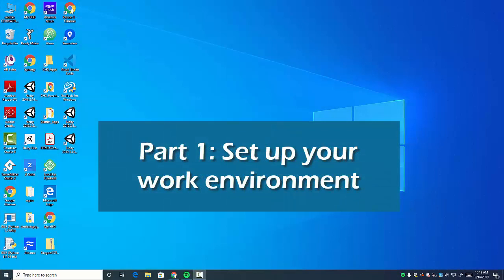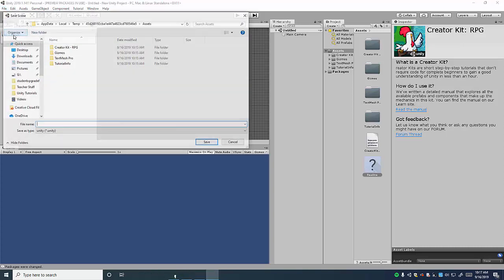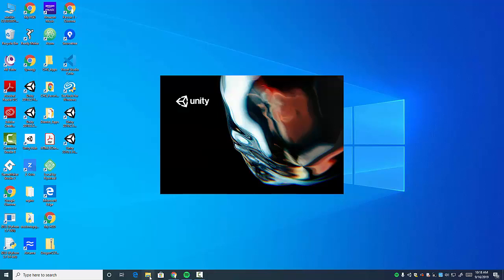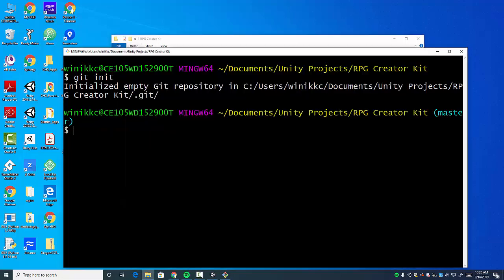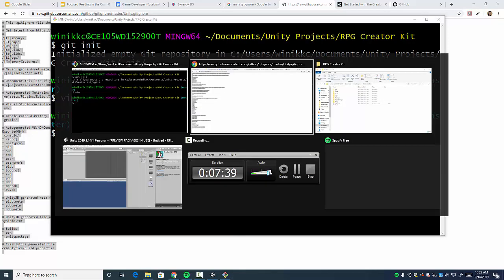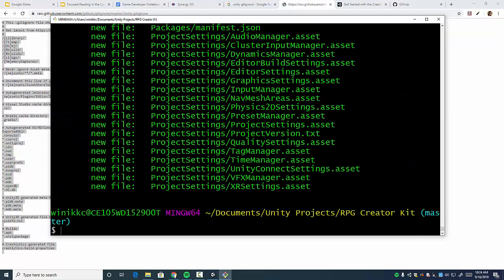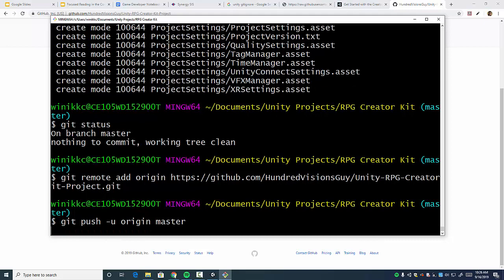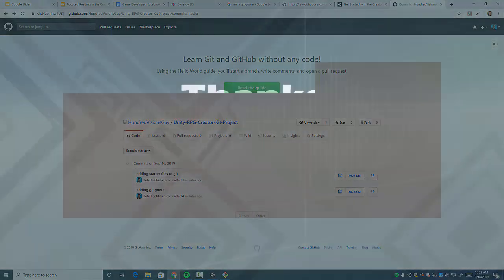Unity for Beginners Creator Kit Project Part 1 Setting up your work environment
This is a series on learning Unity through a Creator Kit. With Creator kit, you do not need to know how to code. It's a great introduction to Unity. In the tutorial, I am mostly going to start off the project and only post videos as a type of Q&A for my students as they are working through the online tutorial.

In part 1, I'll show you how to use the Unity Hub to get a project, save it to a new folder (in documents) and put it under version control using Git and GitHub.